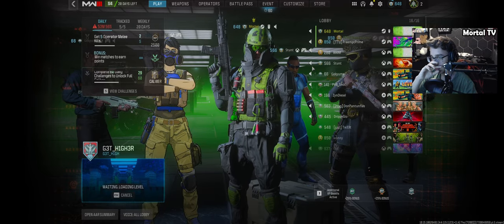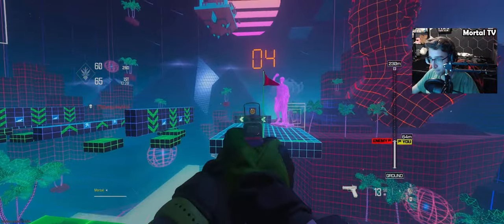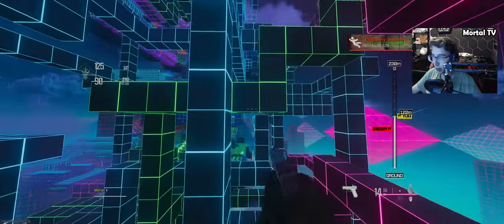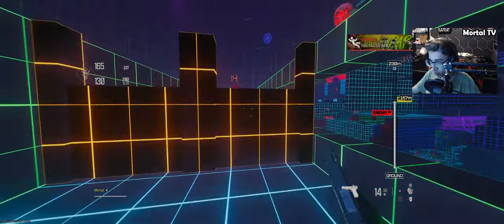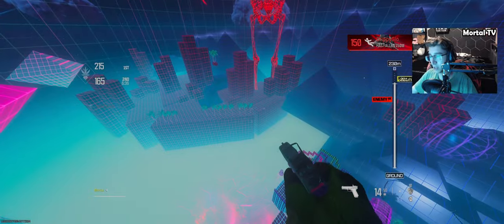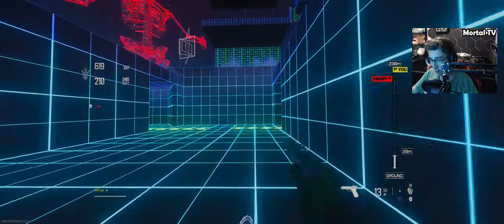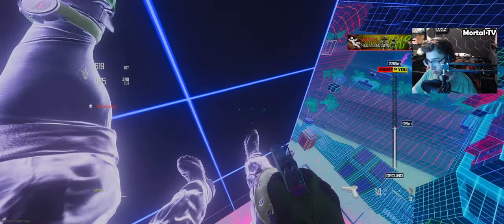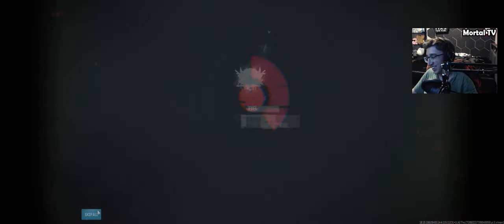New MW3 Game Mode Is To Toxic!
Was just trying out the new game mode G3T HIGH3R for the second time and I joined this lobby, thought it was funny so here it is.

Your support helps the channel grow and keeps the content coming!

Found something interesting? Let's discuss it in the comments!

🖥️ ==-  Build Components  -==
🚀 CPU: Intel Core i7-13700KF
❄️ CPU Cooler: EK AIO 360 D-RGB
🧩 Motherboard: MSI PRO Z690-A DDR4
🧠 Memory: ADATA XPG SPECTRIX D41 48GB
💽 HDD: Seagate BarraCuda 1TB + 2TB
💾 SSD: Samsung 860 Evo 1TB
💾 NVME SSD: Intel 660p 512GB + WD Black SN750 SE 1TB
🎮 Video Card: Zotac GAMING RTX 3080 10GB
💻 OS: Windows 10 Home
🌬️ Case Fan: Rosewill RGBF-S12001 3-Pack
🖥️ Monitor: LG UltraGear 34" 3440x1440 160Hz
⌨️ Keyboard: Corsair K55 RGB
🖱️ Mouse: Logitech Pro Wireless
🎧 Headphones: PRO X 2 LIGHTSPEED
🎤 Microphone: Razer Seiren Mini
📹 Webcam: Logitech C922 Pro Stream